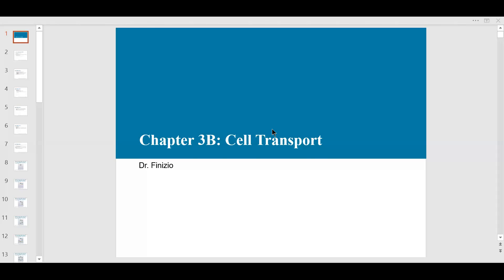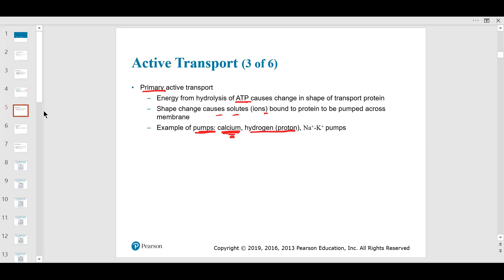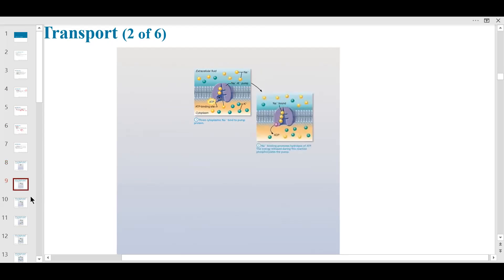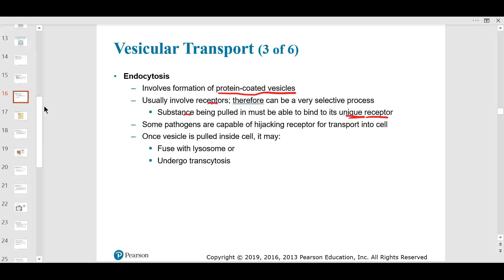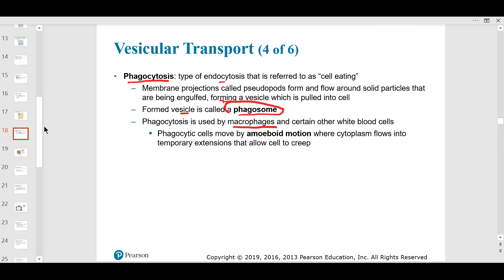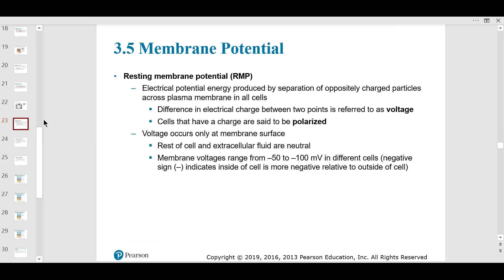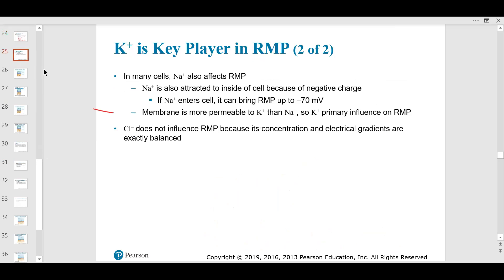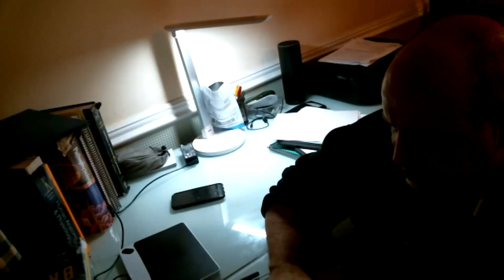BIO101-20607- LECTURE 3- THE CELL PART 2- 2/17/21